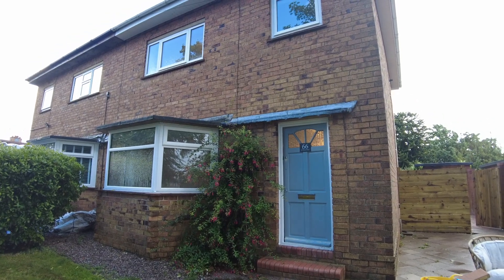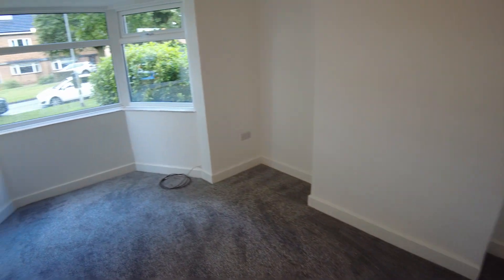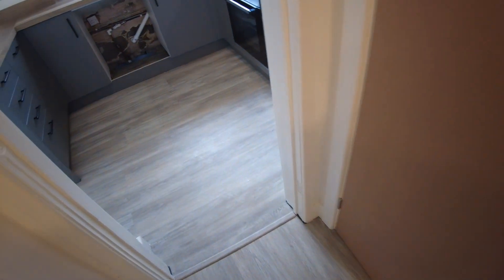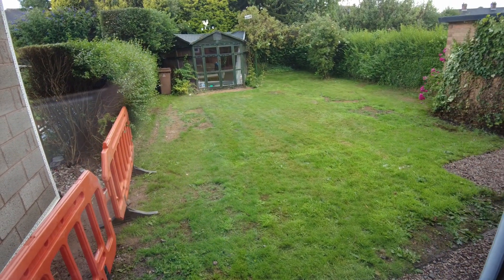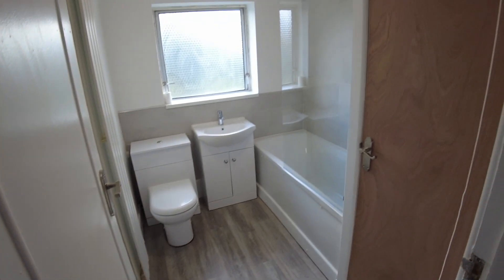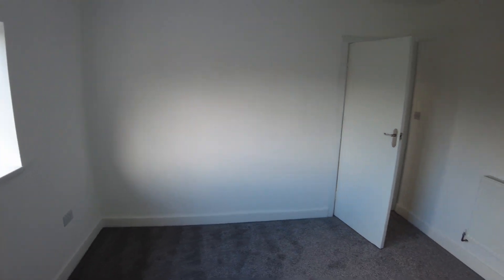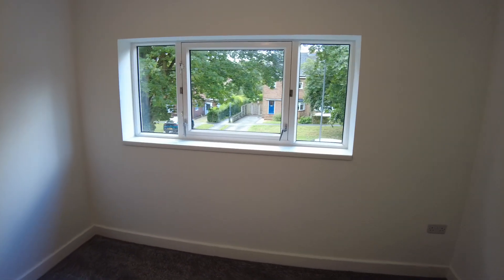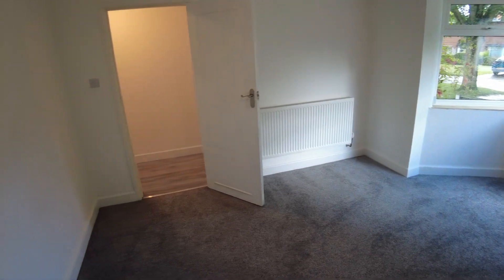66 St Vincents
A lovely new refurbished semi-detached house in the heart of Stone.